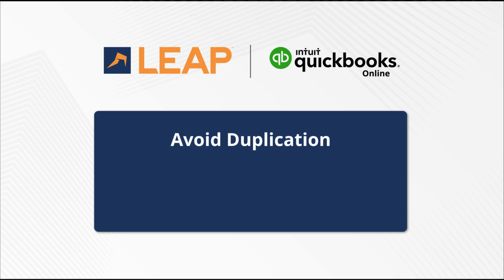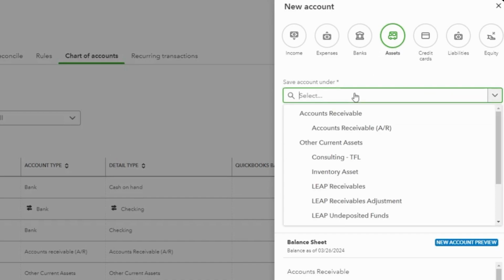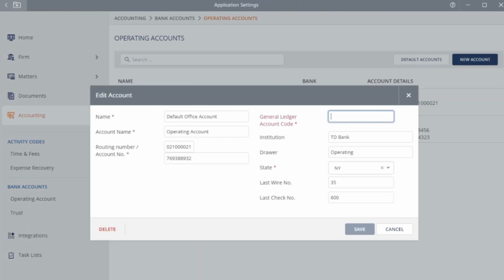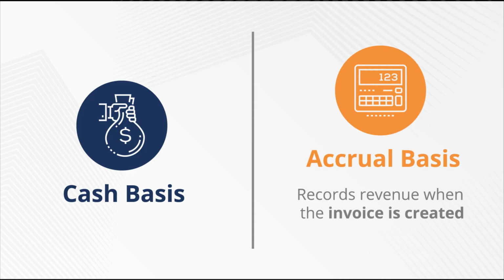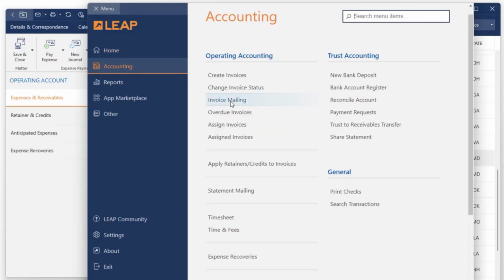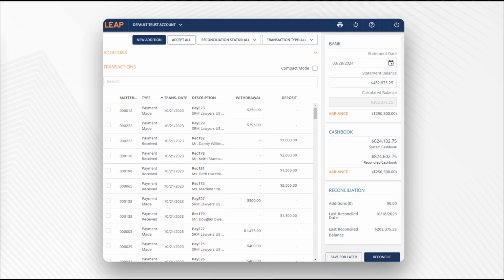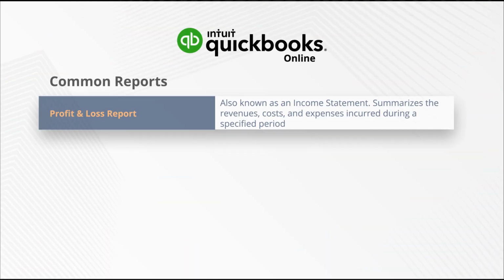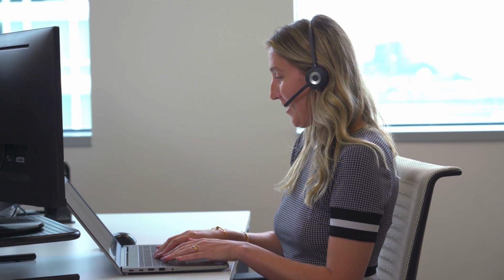QuickBooks Online Integration